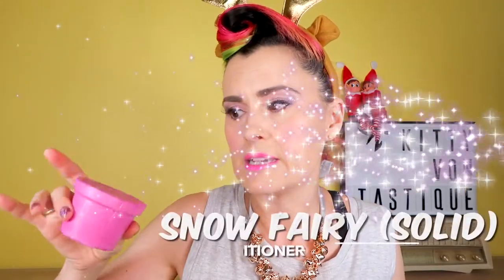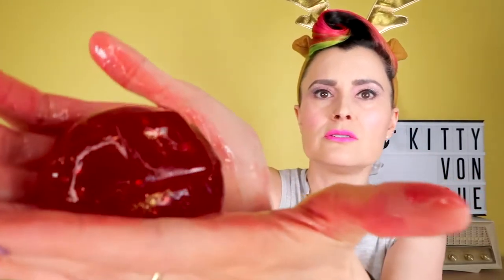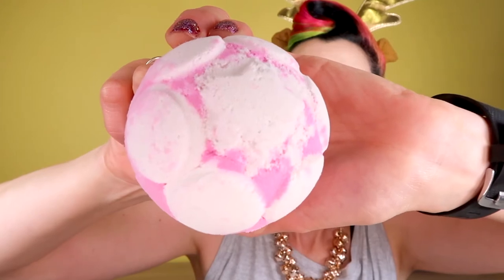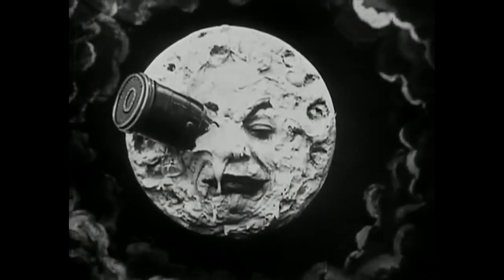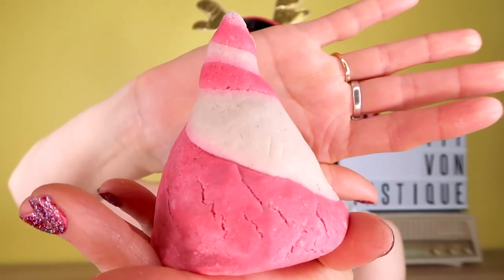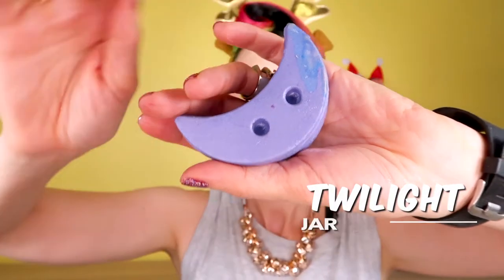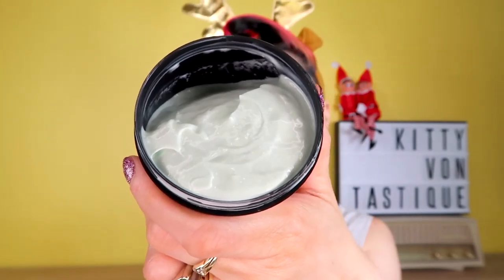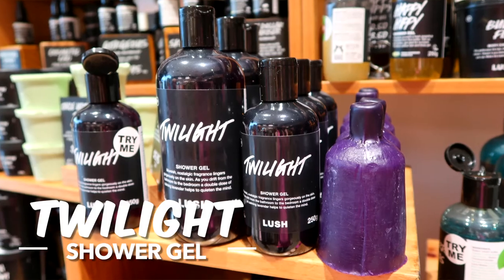LUSH CHRISTMAS HAUL - SPARKLE JARS, MY TWO FRONT TEETH, MAN IN THE MOON AUG 2017 KITTY VON TASTIQUE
Tis the season for an epic Lush Christmas Haul or in this case HAULS! I've put together all of my Christmas hauls into one huge video full of loads of Lush fun and laughs! I'd love to hear what you have loved from Lush's Christmas range this year too! :)

After working for Lush, being a long time Lush hoarder and now a Wellness Editor, you know I have some good stories to tell ;) Subscribe for great cruelty-free and Lush goss, plus wellness videos, comedy and more! :P

In this video I talk about Lush Man in the moon, Lush berry berry christmas, how to use lush bucks fizz body conditioner, lush my two front teeth bubble bar, lush santas belly shower jelly, twilight body spray, lush snow fairy, lush pud bath bomb, lush golden wonder, lush lip block, lush snowman shower jelly, lush once upon a time body lotion, lush once upon a time moisturiser, lush rose jam shower gel, lush sparkle jars, lush santas christmas